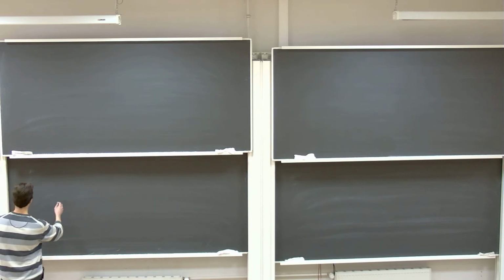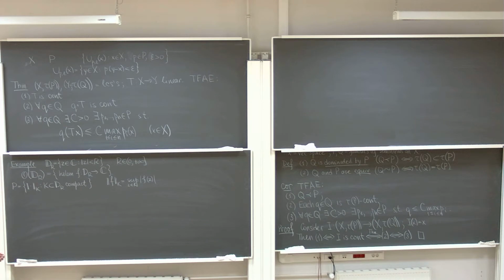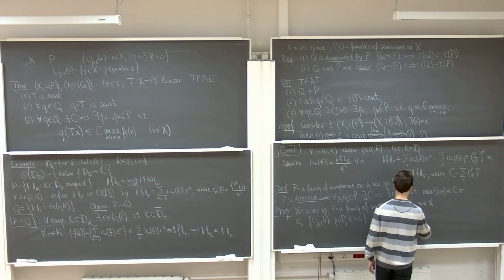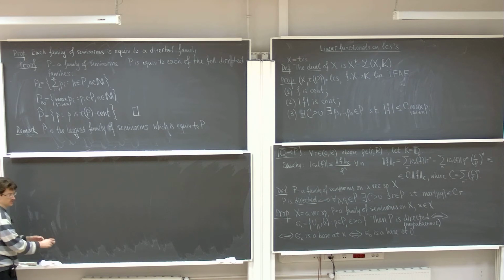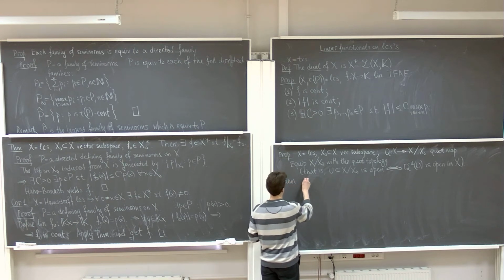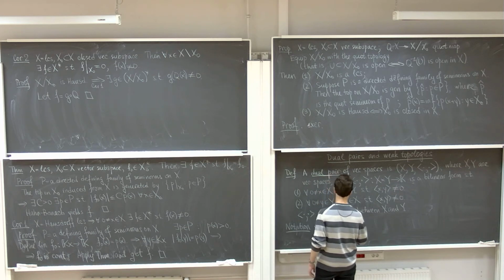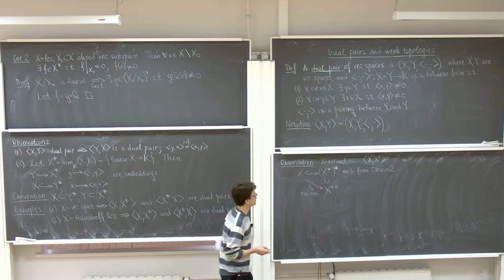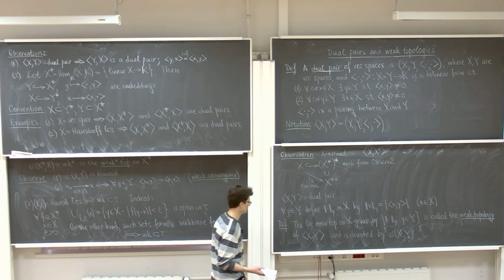Пирковский А.Ю. Functional Analysis 2 (Operator Theory) 23.03.2021 ауд. 427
Функциональный анализ 2 (теория операторов)
Дисциплина общефакультетского пула
Факультет математики
3 модуль
Пирковский Алексей Юльевич
Язык: английский